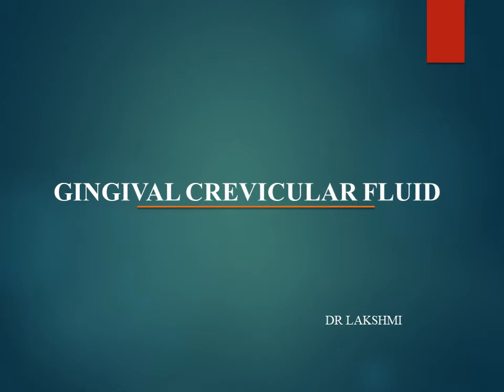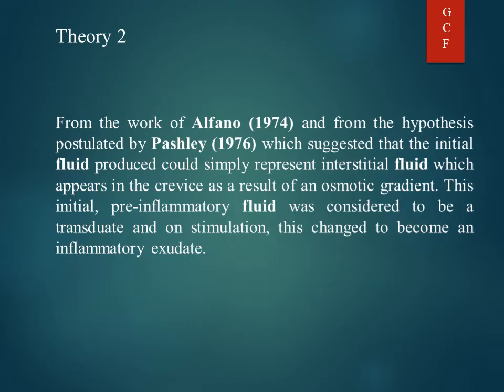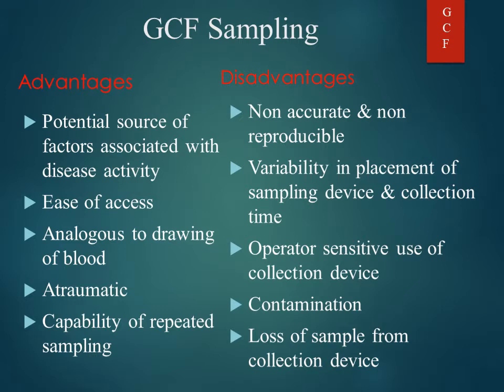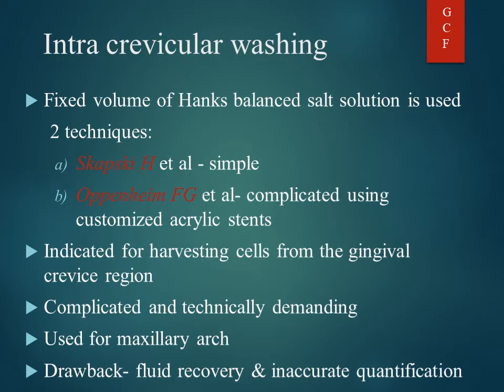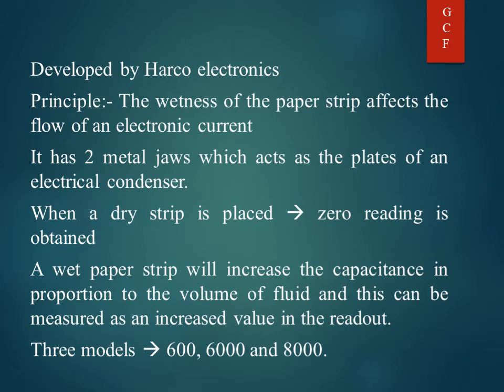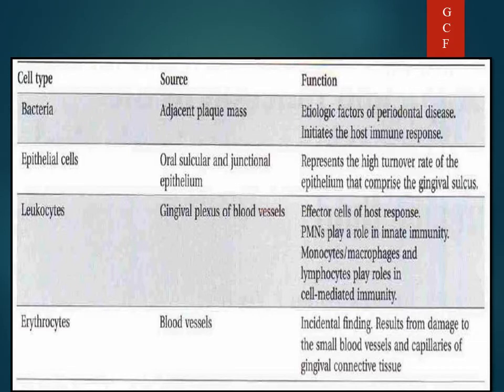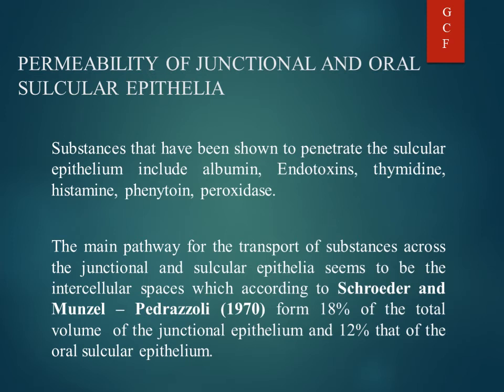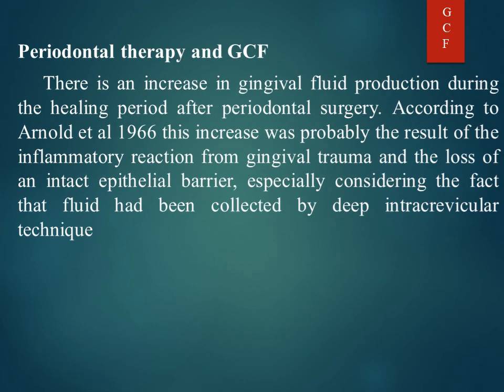GINGIVAL CREVICULAR FLUID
THIS VIDEO IS INTENDED TO BENEFIT THE UNDERGRADUATES
CLASS WAS TAKEN DURING LOCKDOWN AT SRM DENTAL COLLEGE RAMAPURAM